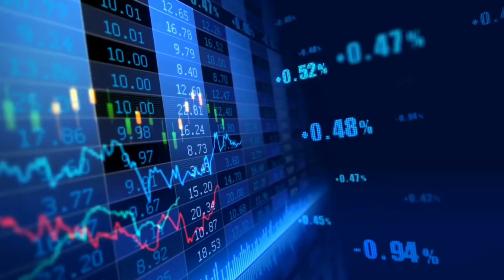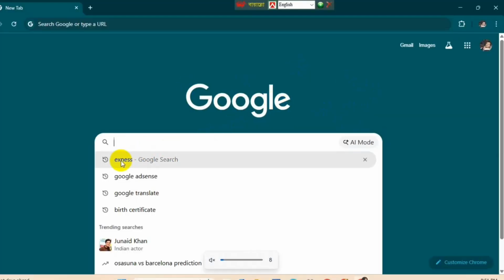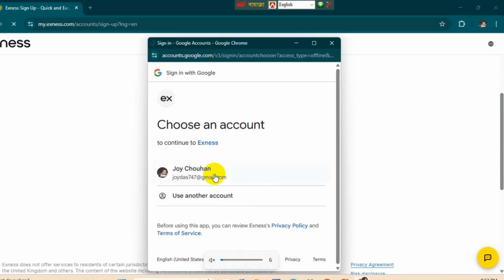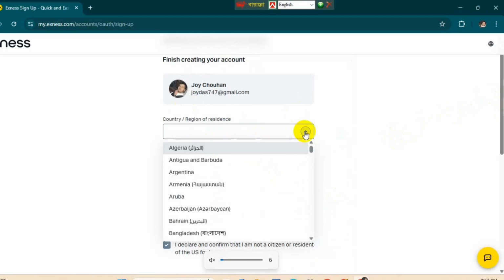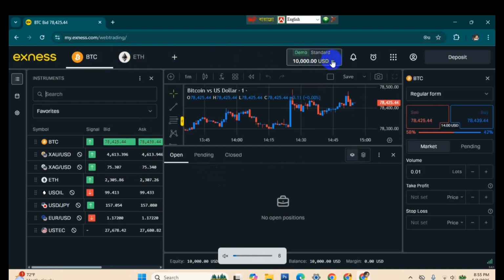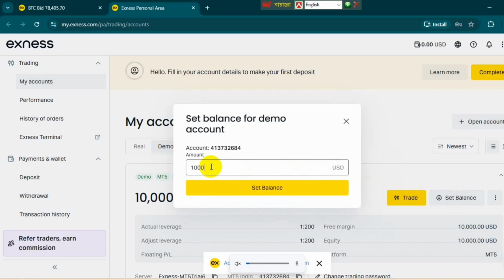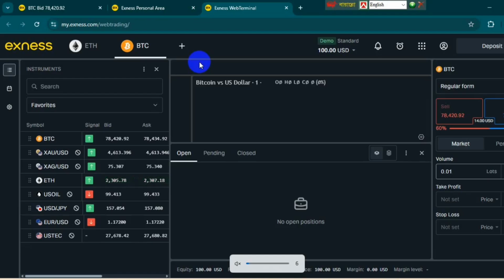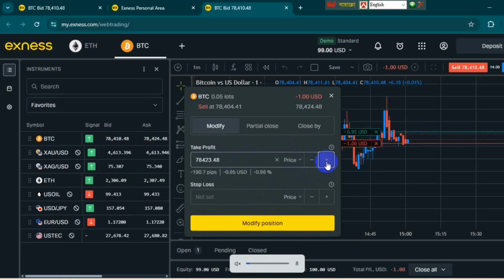Best trading platform for beginner How to Create Exness Account and Learning for Earning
Learn how to use a demo trading account to practice your skills without risking real money. Get started with Exynos today.

If you want to learn to trade but are hesitant to invest actual capital, this guide is designed for you. We walk through the process of setting up an Exynos account so you can begin paper trading immediately. This approach allows you to focus entirely on building your strategy and understanding market mechanics in a safe environment.

Throughout the video, we cover the exact steps to open your profile and execute your first trades. Developing strong risk management habits is essential before you ever put real funds on the line. By using a demo trading account, you gain the confidence needed to eventually move into live markets with a disciplined mindset.